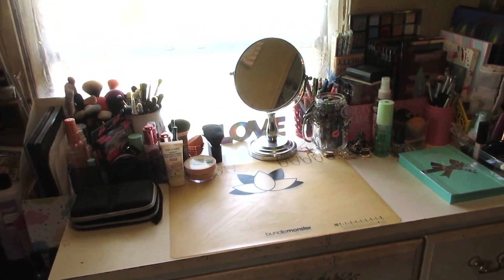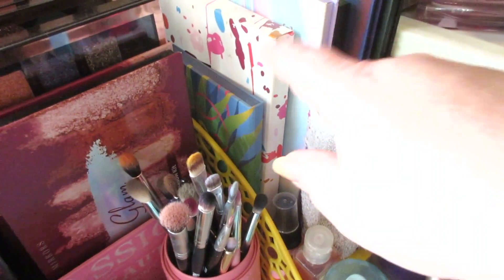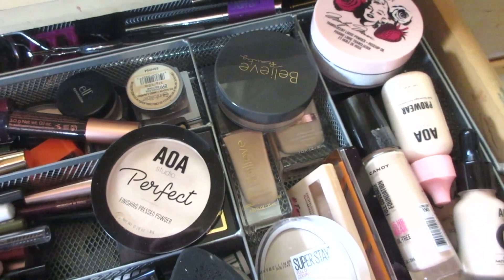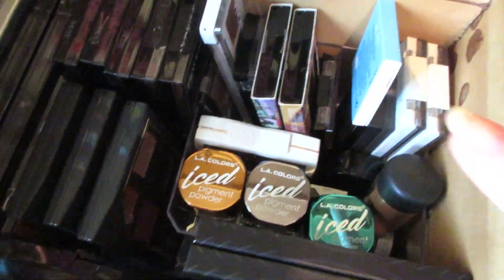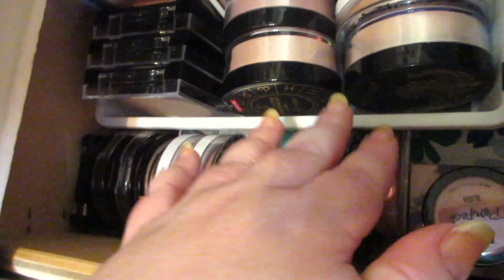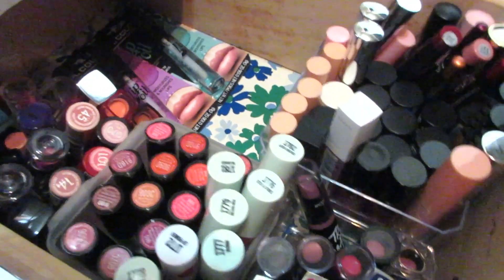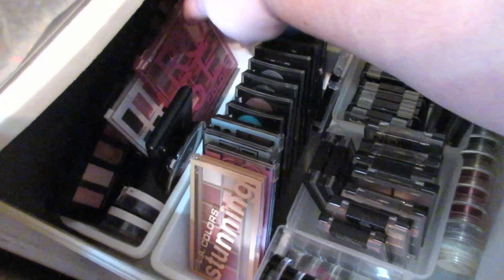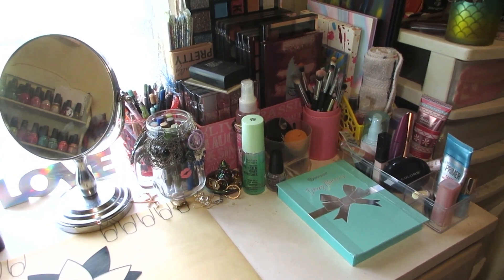MAKEUP COLLECTION & Storage 2020